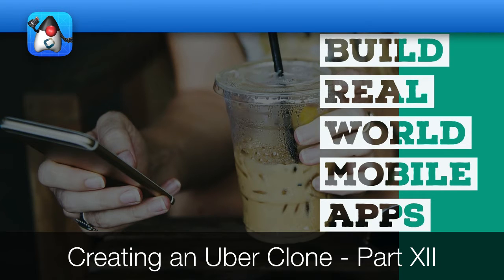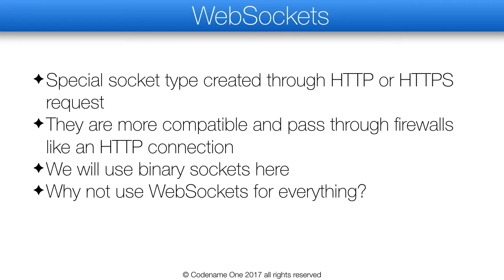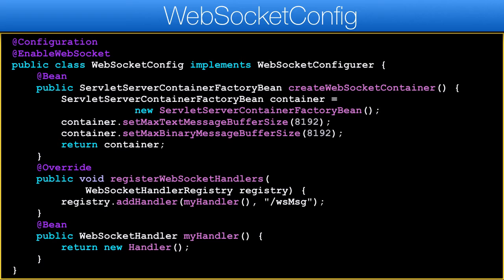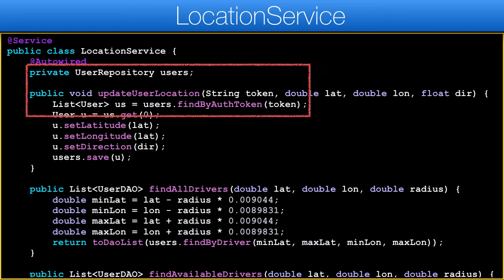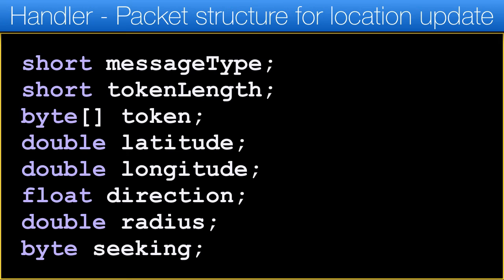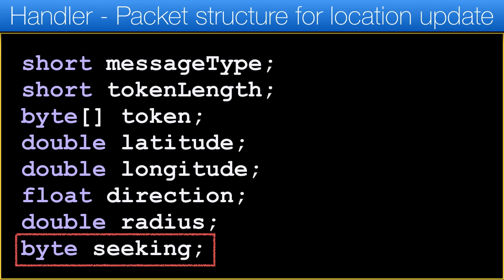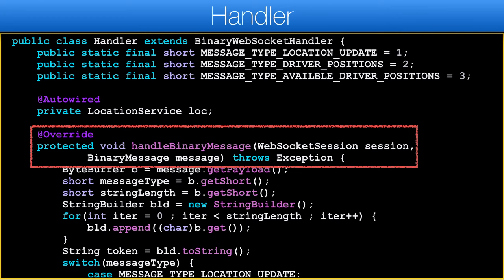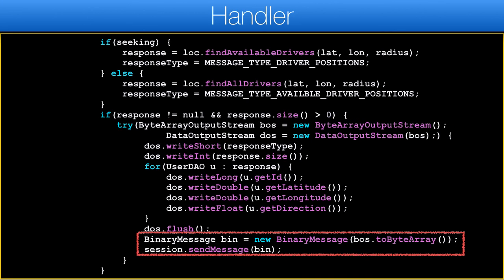Creating an Uber Clone Part XII